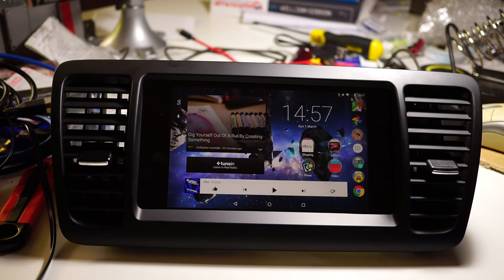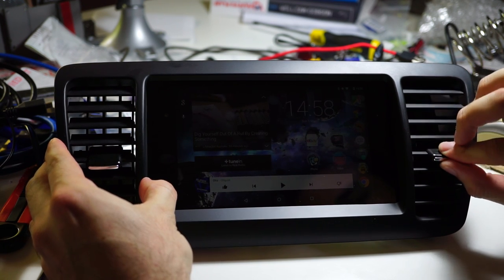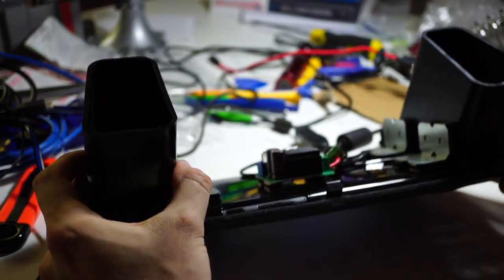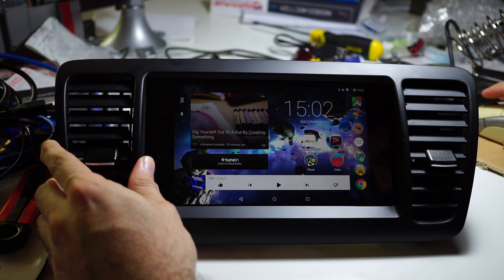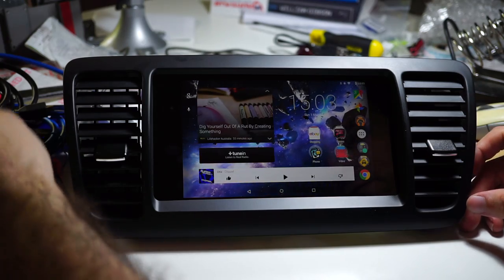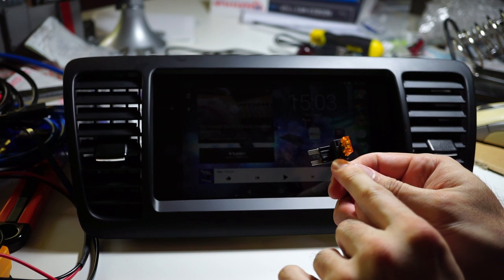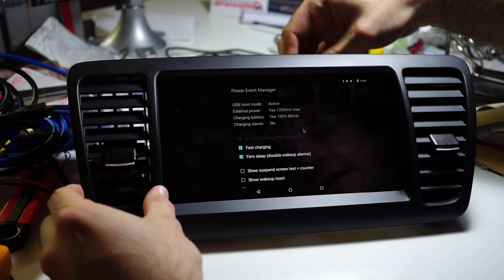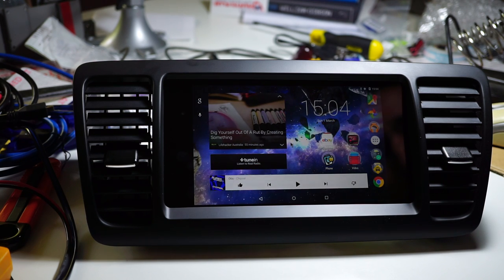Work In Progress: Android Tablet Installation in a Gen4 Subaru Liberty Part 1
This is a work-in-progress of my Android Tablet car installation. The tablet is a Nexus 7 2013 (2nd generation) model going into an MY08 (2008) Gen4 Subaru Liberty (aka Subaru Legacy for those outside of Australia).

The goal is to make the physical installation look as OEM as possible.

- Timur's ROM for the Nexus 7 2013 (for fast charging, plus OTG+charging, deep sleep in standby, and shutdown video squence playback when the car is switched off)
- Generic USB OTG Y-Cable from eBay
- 100Kohm resistor from Jaycar Electronics (part # RR0620) to modify the OTG Y-Cable to allow OTG plus charging as per this diagram
- DC to DC 5V USB Power Supply from eBay
- Hardback cover for the Nexus 7 2013 model from eBay

My audio will be played via the Bluetooth A2DP protocol through my Sony MEX-N4050BT Bluetooth 3.0 headunit with call audio being connected to my Samsung Galaxy Note 3 mobile phone. Bluetooth audio will be connected to the Nexus 7 tablet allowing music, navigation audio and game audio to come through the car's speakers. The phone will be able to interrupt it for phone calls and then resume music after the call has ended.

The goal of the project is to have these functions up and running at the end of it:

- In-car navigation done by Google Maps/Navigation.
- Local movie and Google Movies playback.
- Hands free phone calls and text messaging via voice command (via Google Now and Tablet Talk).
- Internet access via wifi hotspot to my Samsung Galaxy Note 3 mobile phone, but may later buy a SIM for the Nexus 7 (as it's the LTE model with a built-in SIM slot, which can then act as car tracking via Android Device Manager in the event of theft).
- Gaming with a Bluetooth game controller (most likely will be a spare PS3 controller).
- One spare USB port to connect third-party storage devices for immediate viewing on the display such as video files from my dashcam, etc. Will probably mount it somewhere in the centre console between the from seats.
- Joycon to control music and volume from the steering wheel controls.
- Reverse camera to automatically appear when reverse gear is engaged and then disappear when reverse gear is taken off.
- Add a USB webcam somewhere else in the car to record track days with telemetry (via Torque Pro).
- Monitor car information via a Bluetooth OBD-II interface (via Torque Pro).
- Connect one charge-only USB port to the rear seats (probably from the rear of the centre console) and one charge-only USB port to the front passenger seat.

More videos to come as the project advances!